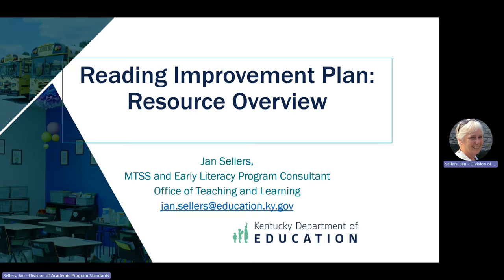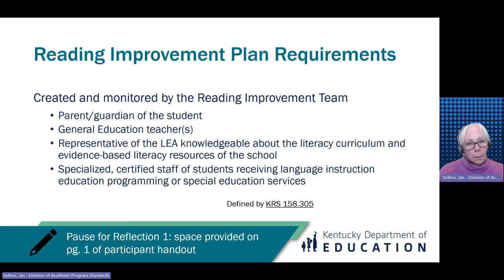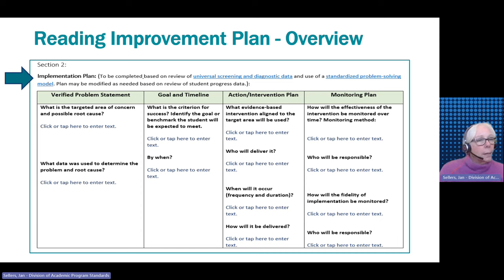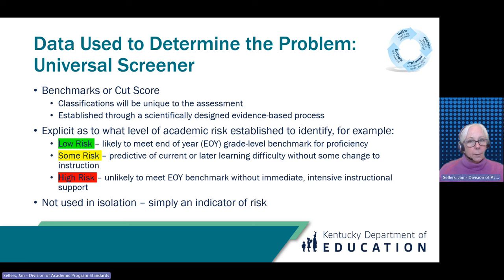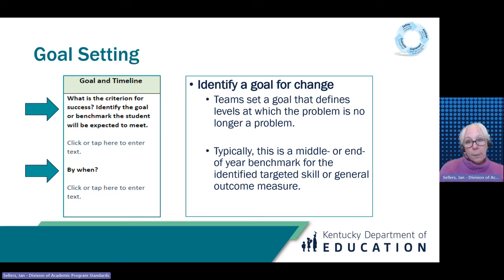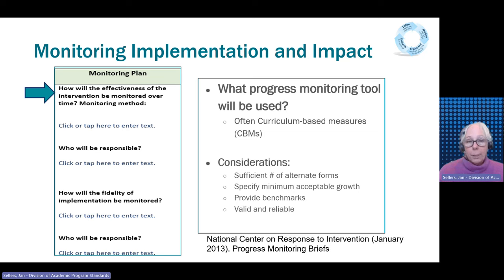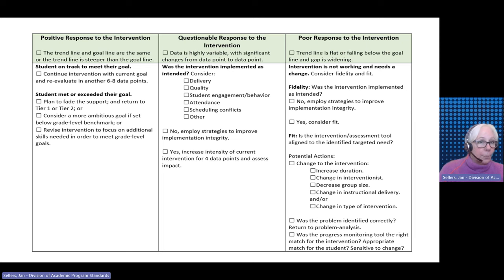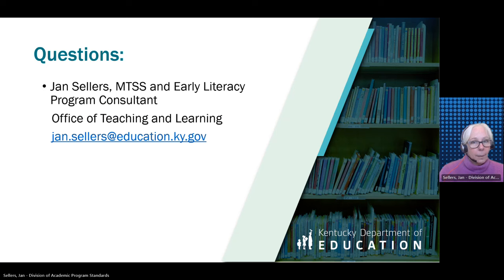KDE - Reading Improvement Plan: Resource Overview